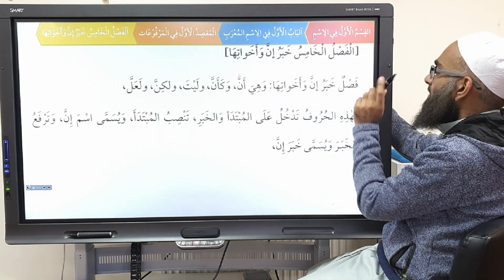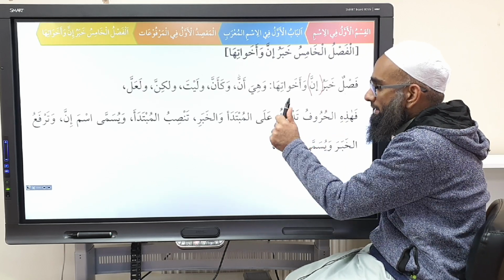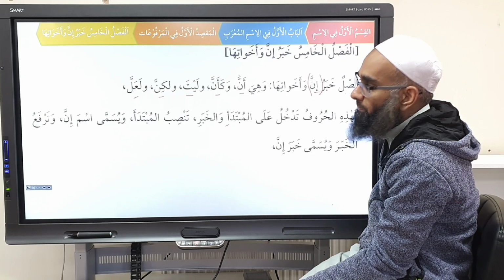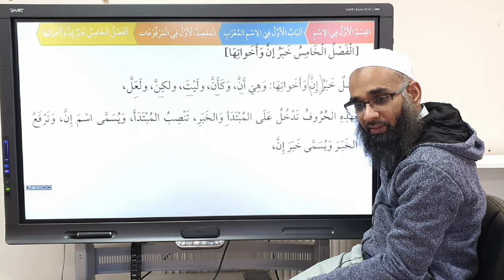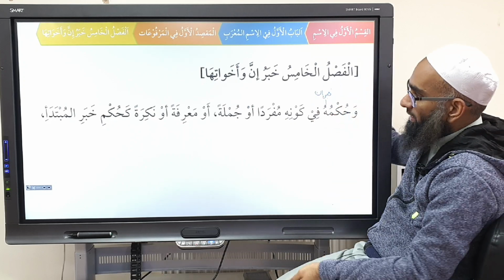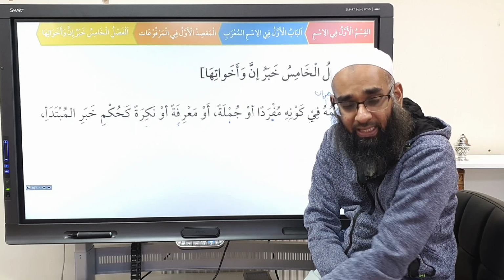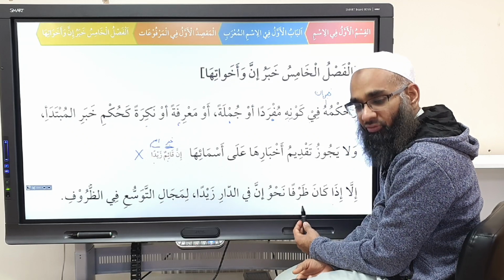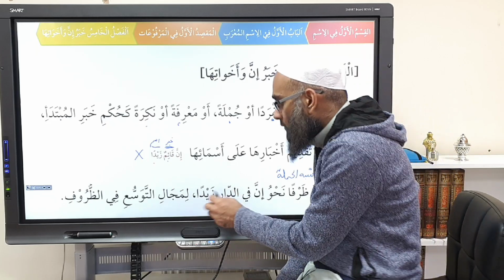Hidayatun Nahw Lesson 18 خبر إن وأخواتها